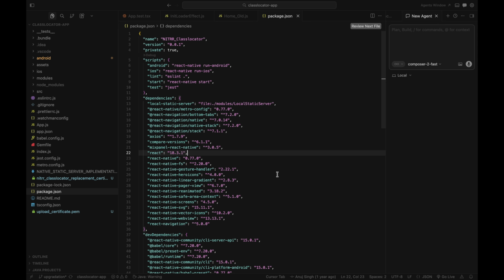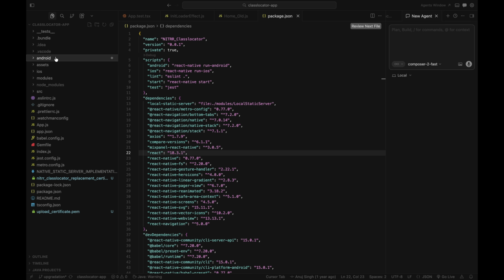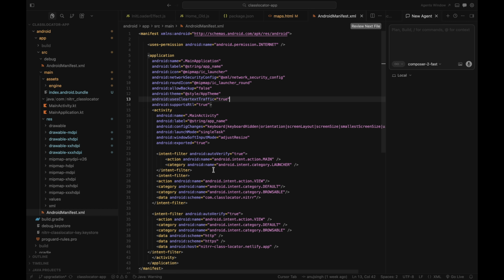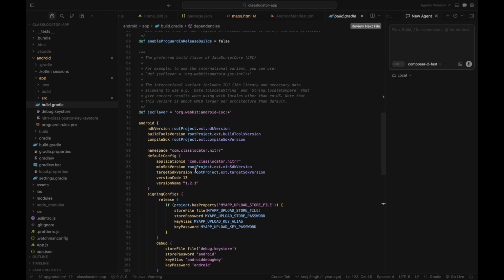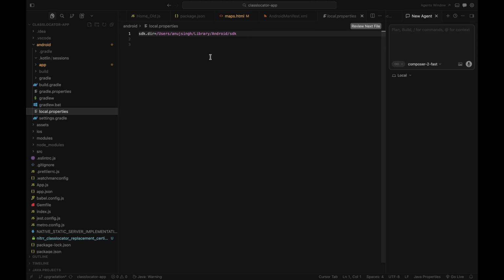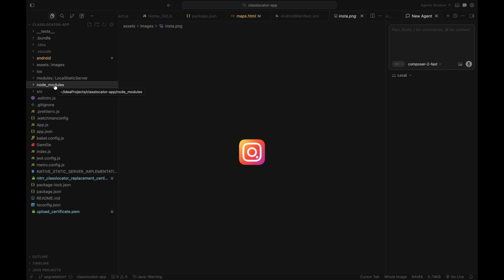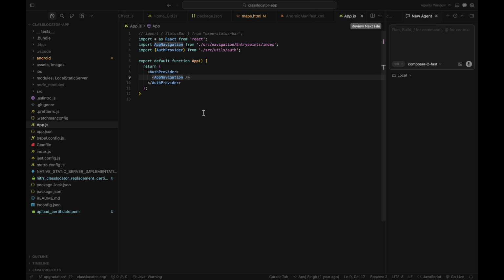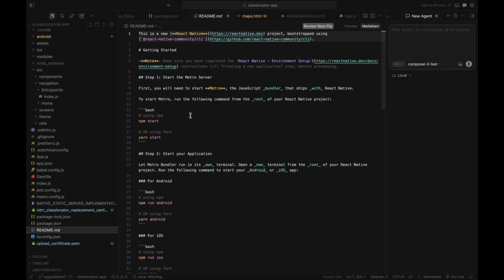From Idea to 1K+ Downloads | Classlocator Explained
In this video, take a look at how the Classlocator app is built.

Explore the structure, logic, and components behind the application.

A quick glimpse into a real-world project built for and by the students of NIT Raipur 🚀